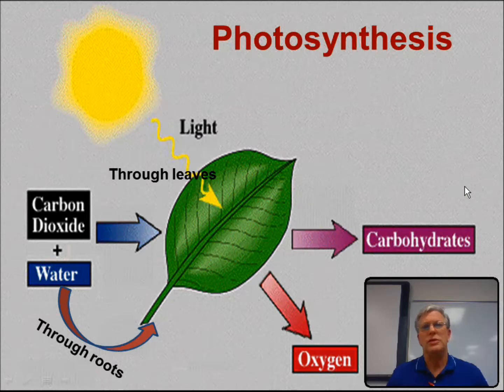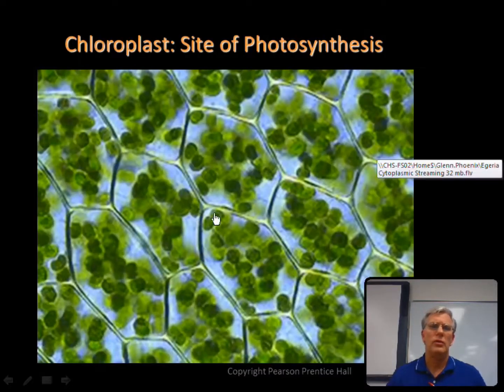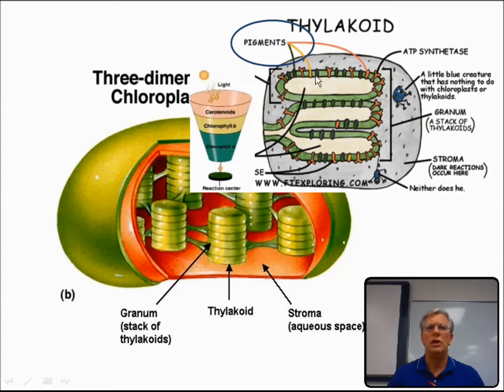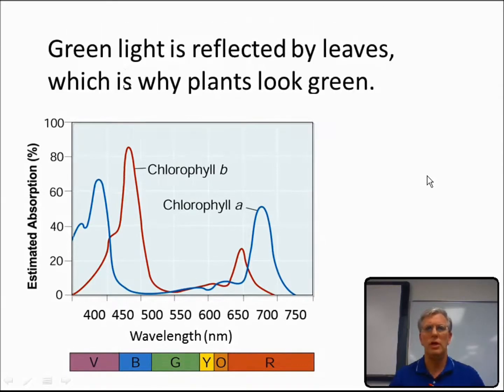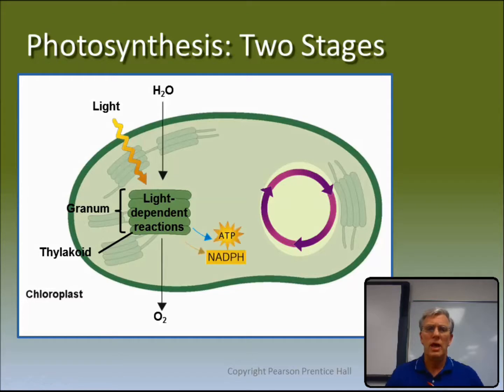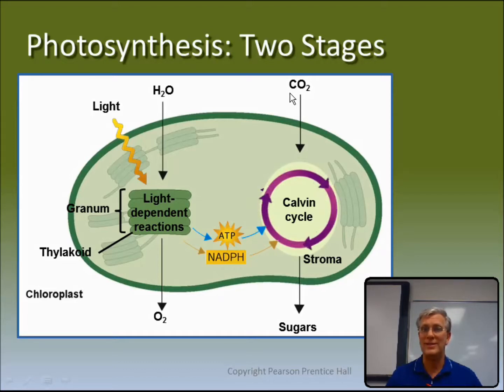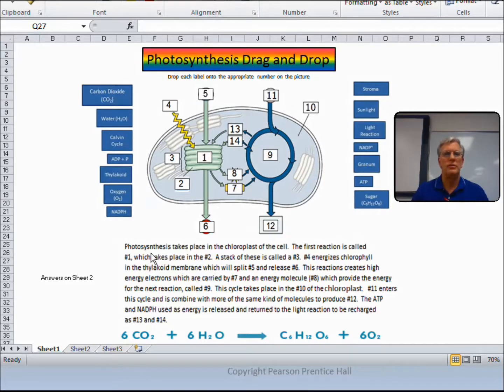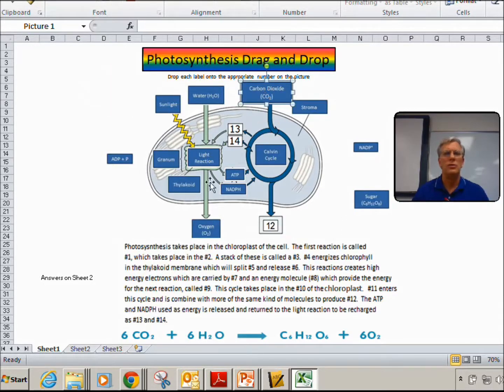Photosynthesis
Dr. Phoenix discusses the basics of photosynthesis